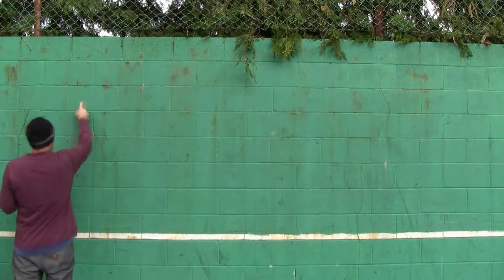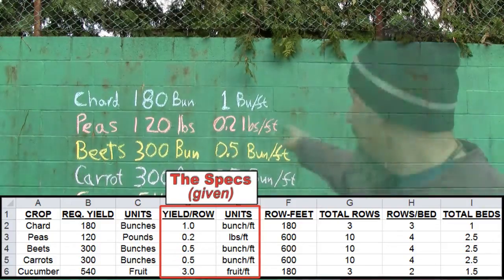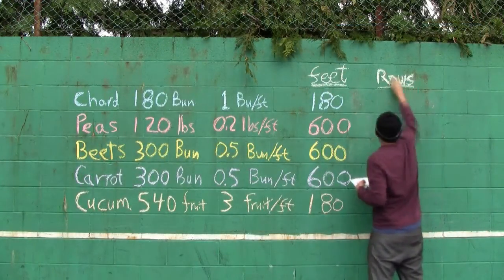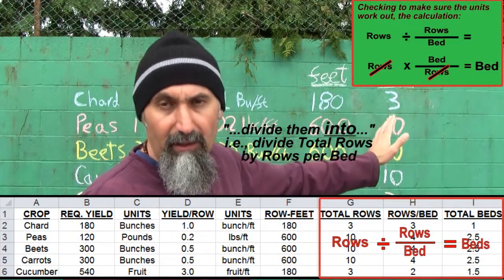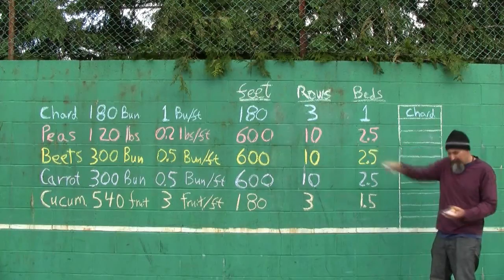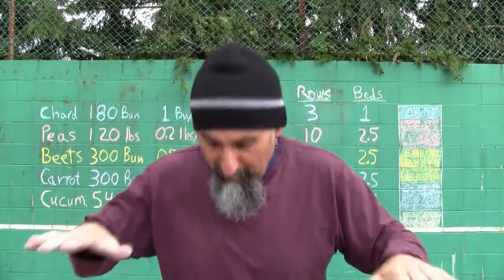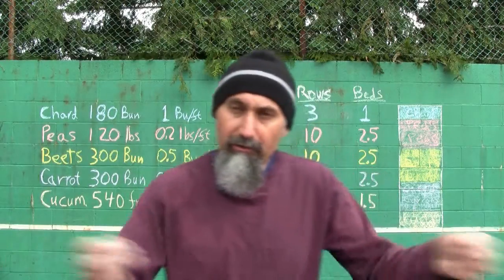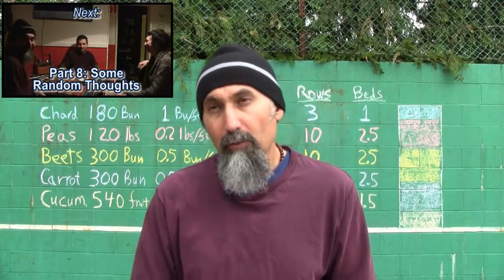Food and Farming, Part 7: Ex. #2: Calculating Total Row-Feet of Crop Needed for Our Menu (Real Life)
Peace,